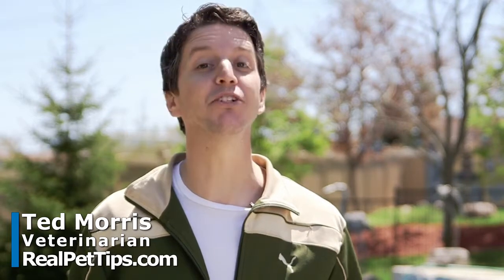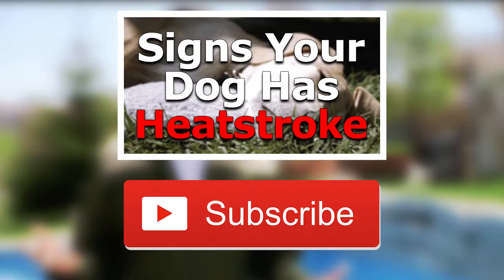What To Do If Your Dog Has Heatstroke